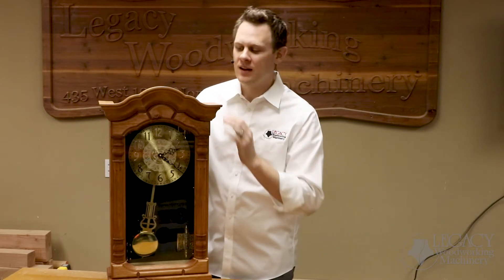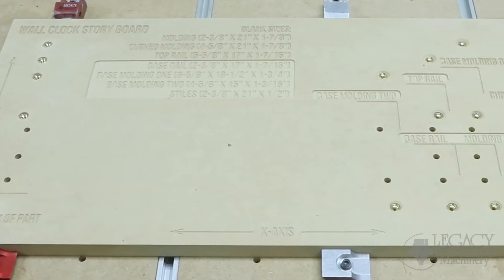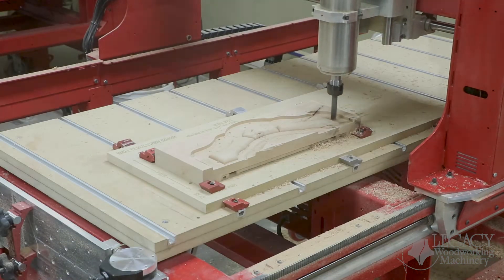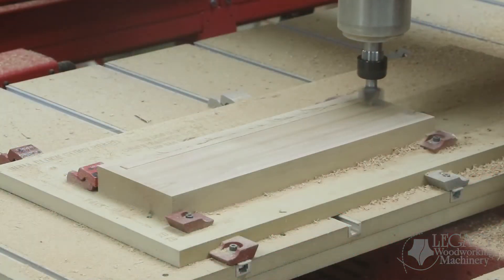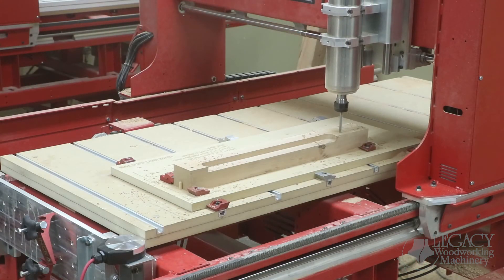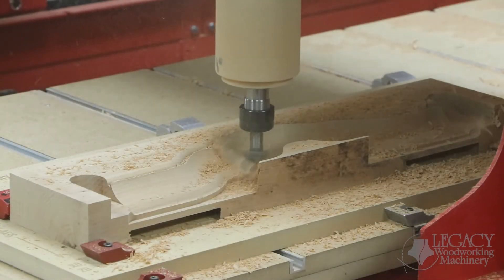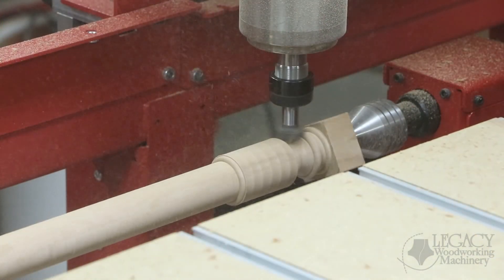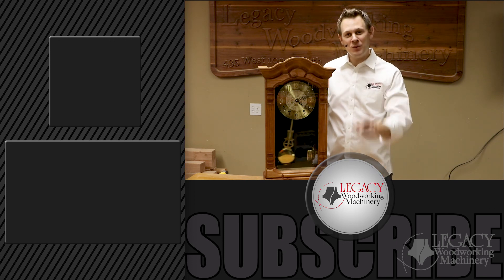Wall Clock Workshop Demo - Wood CNC Project - Legacy CNC Woodworking Machinery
In this video, the complete Wall Clock is built on CNC Router Machine using the 3 work stations of the Maverick CNC. Every one of our CNCs comes standard with: the CNC router table, the CNC wood turning center, and the CNC Joinery Center!